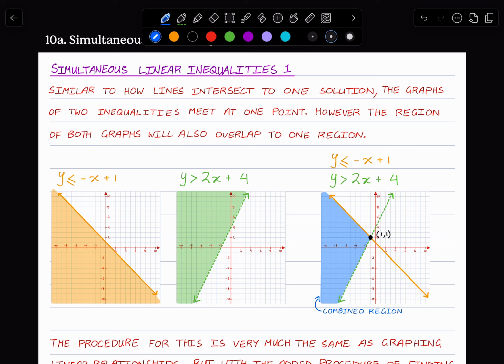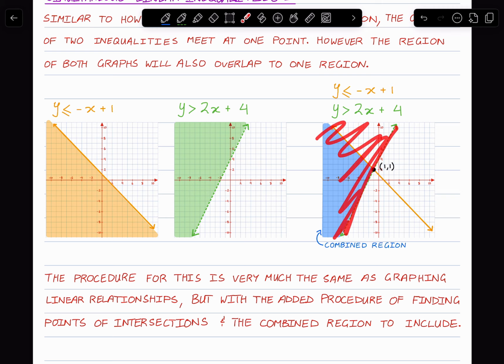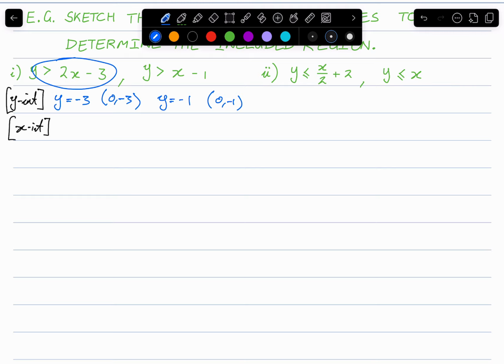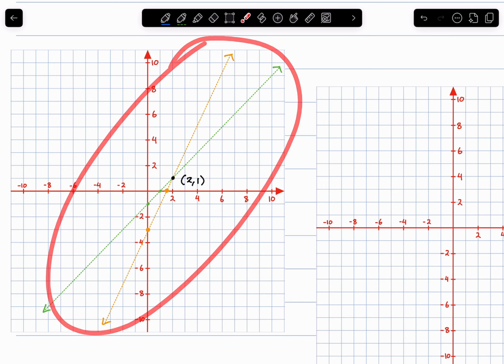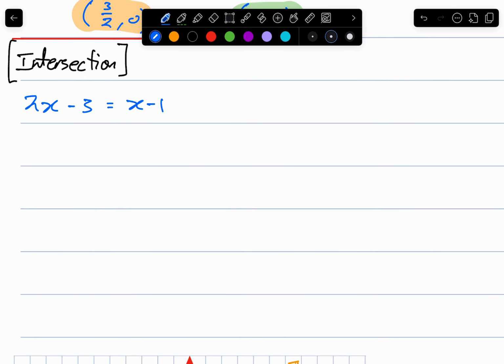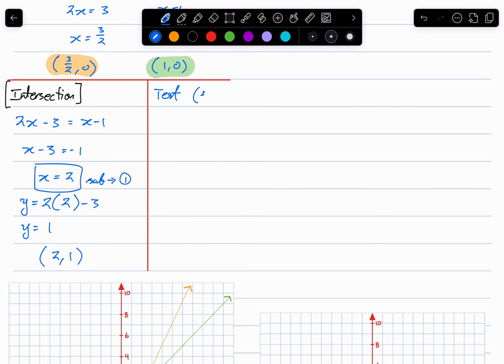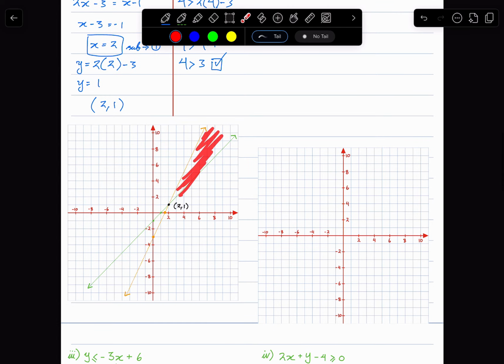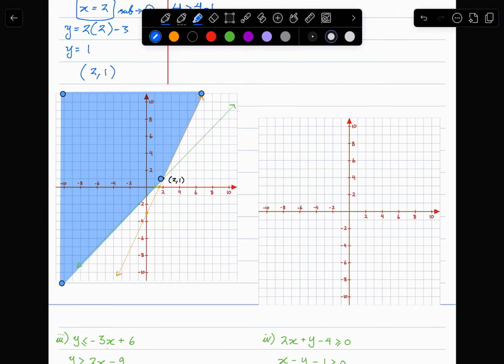Simultaneous Linear Inequalities 1a